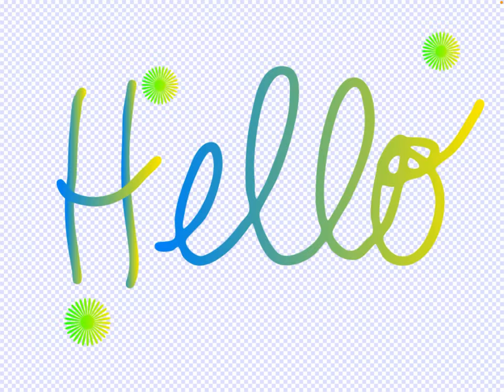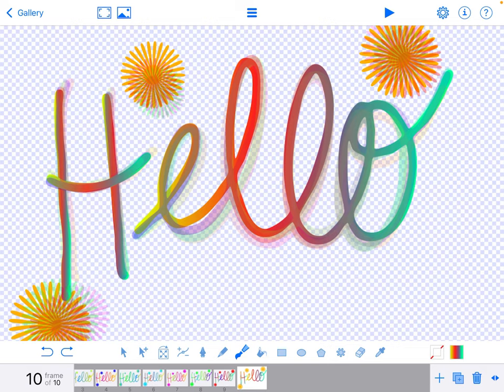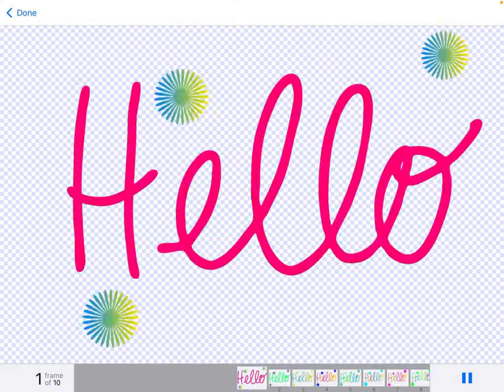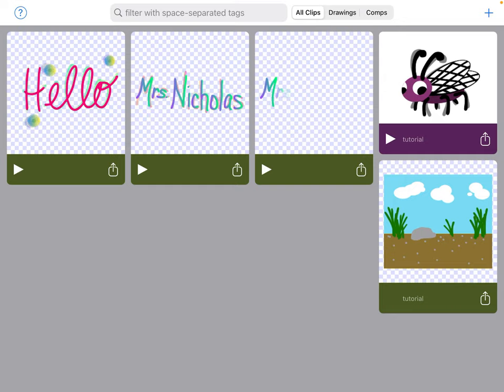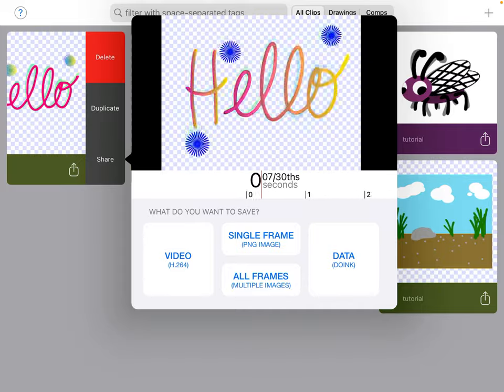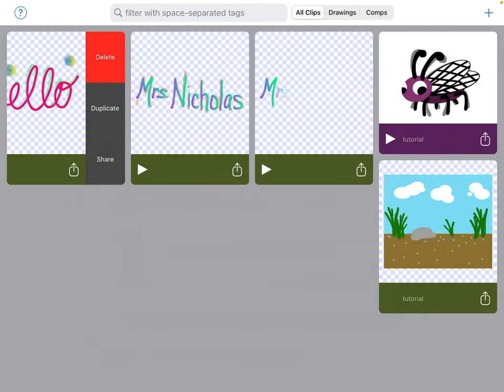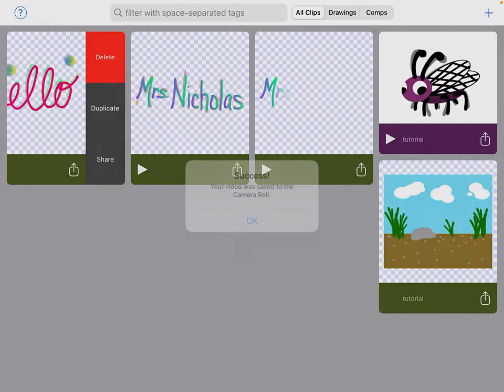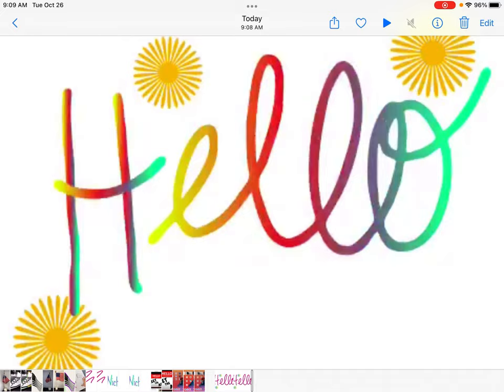Saving Animation to Photo Library--Movie File